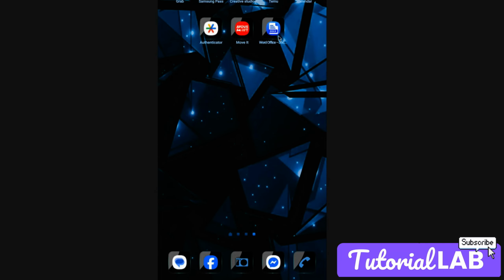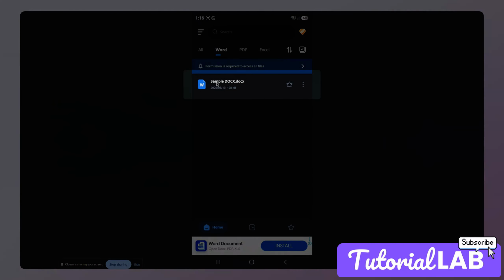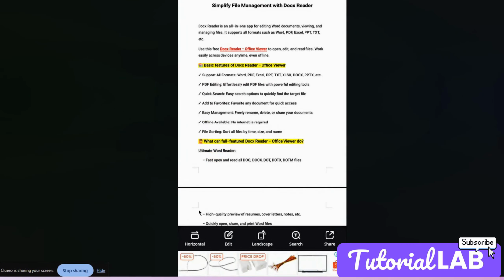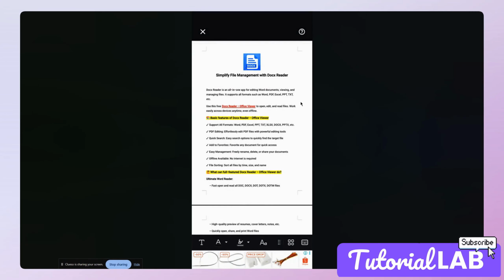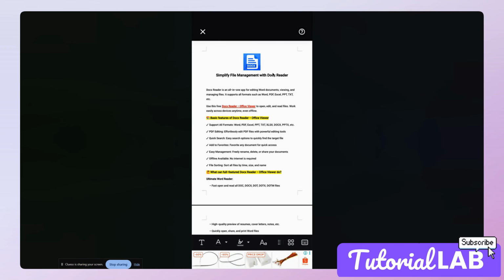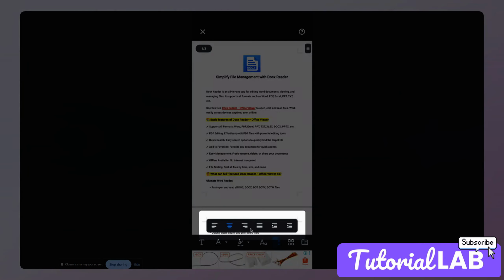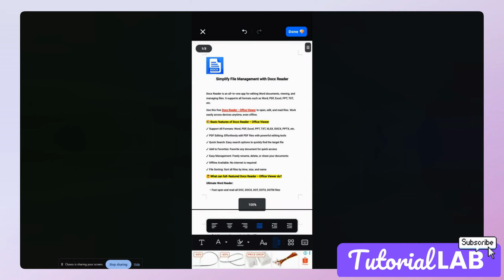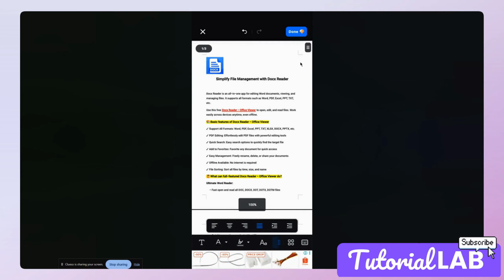How to Justify in MS Word Mobile (Step By Step)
How to Justify in MS Word Mobile

Hello everyone! In this video, I’ll show you exactly "How to Justify in MS Word Mobile" so you can neatly align your text, improve document readability, and create professional-looking pages directly from your phone or tablet.

We’ll go step by step through "justify text ms word mobile" and explain how to access formatting menus, "how to align text microsoft word app," and use paragraph alignment tools on Android and iPhone devices. I’ll also walk you through "word android paragraph formatting tools," explain where to find justification settings in the mobile interface, and show you how to quickly format documents while editing on the go.

By the end of this tutorial, you’ll confidently know how to justify text in MS Word Mobile step by step and create cleaner, more polished documents from your mobile device.